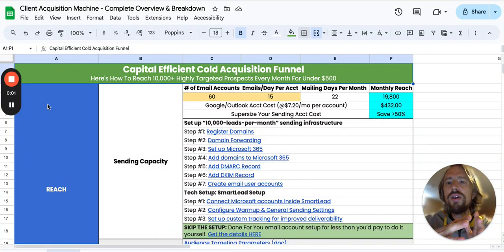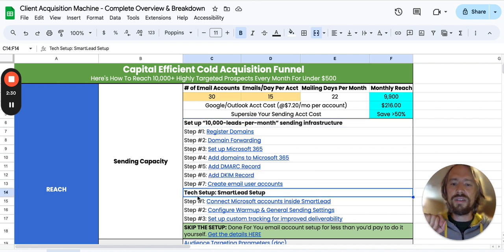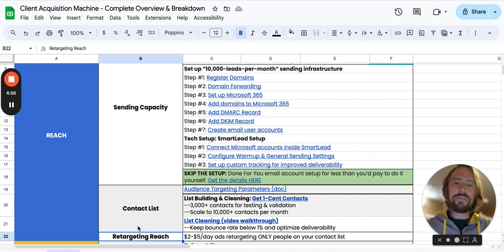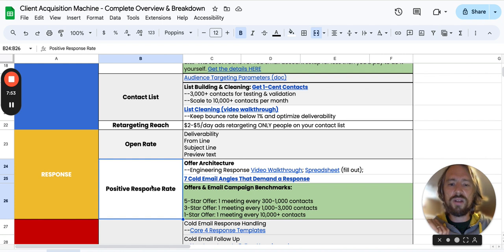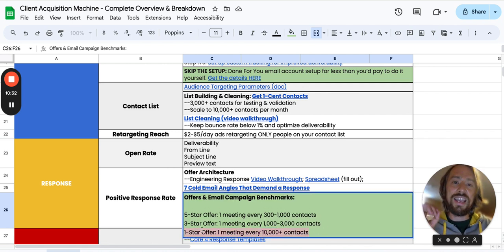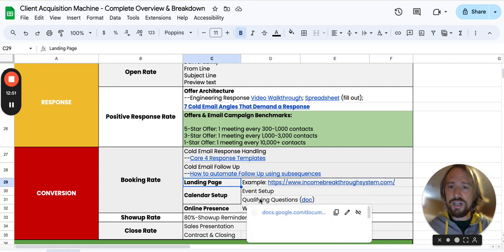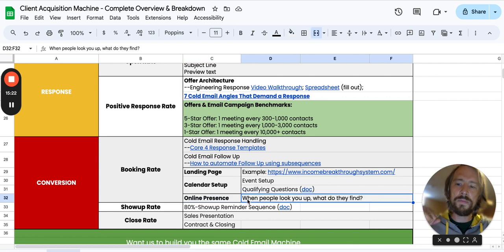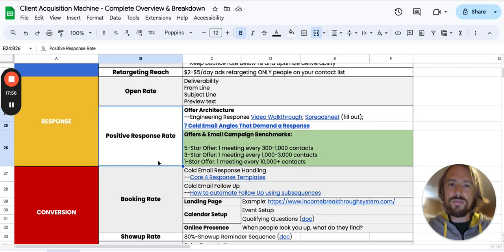Client Acquisition Machine - Complete Overview & Breakdown